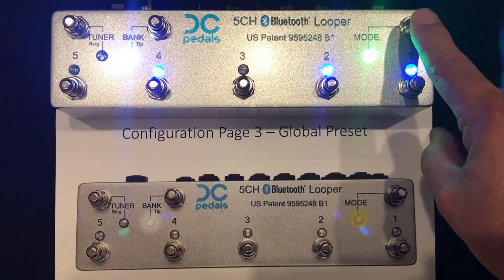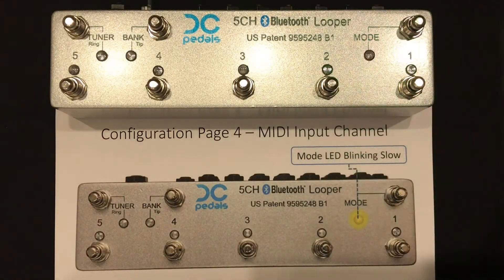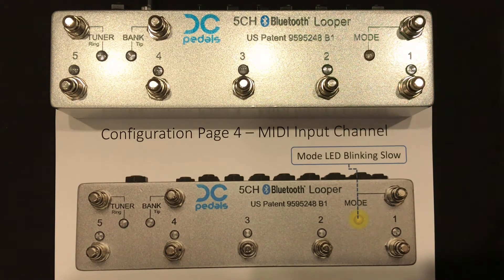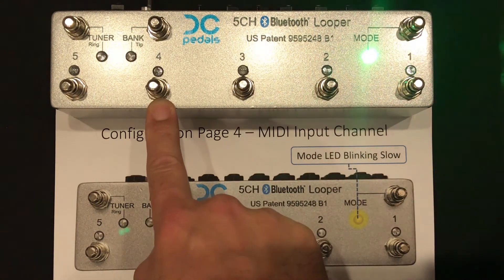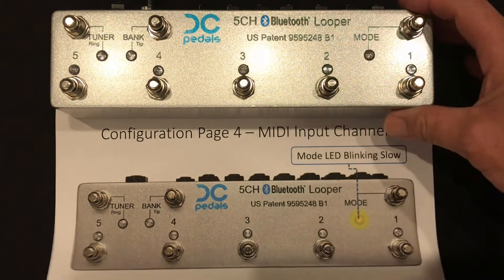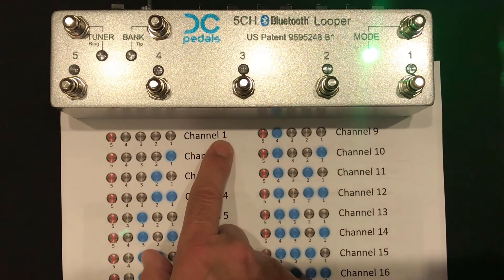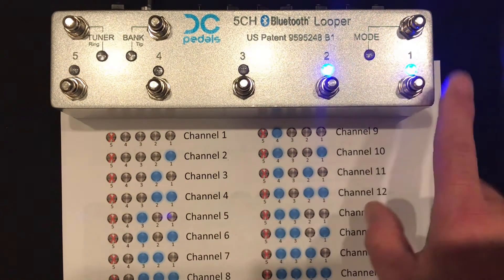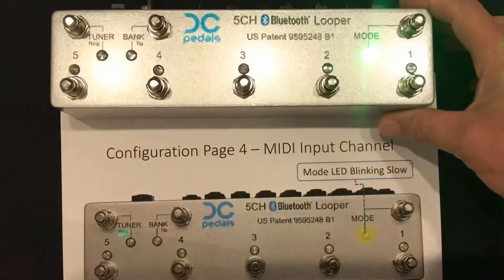5-Channel Bluetooth Looper Configuration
Short video showing how to configure our five channel programmable true-bypass looper.